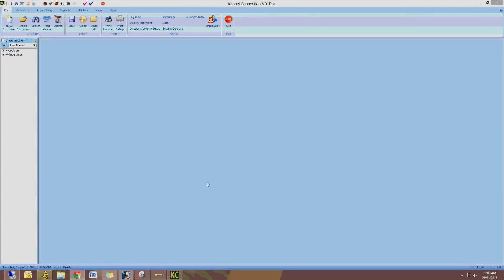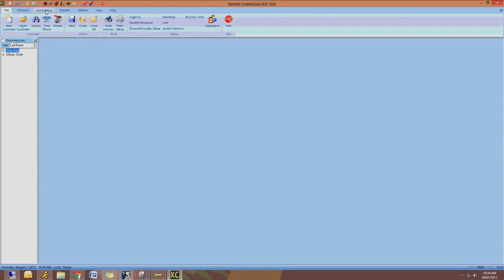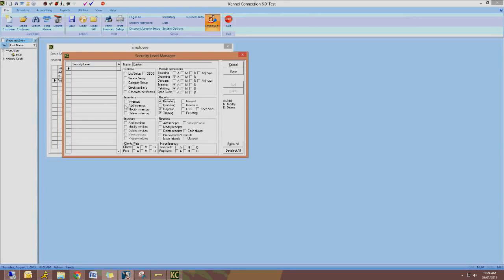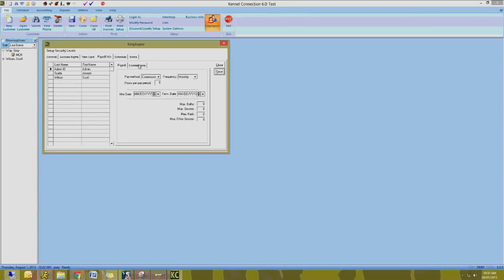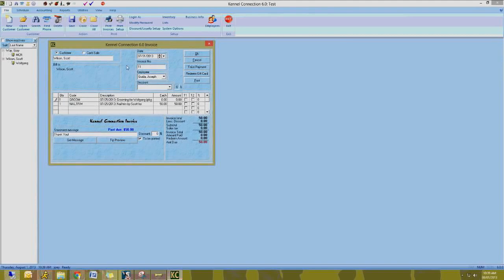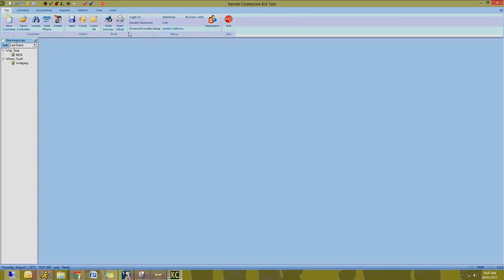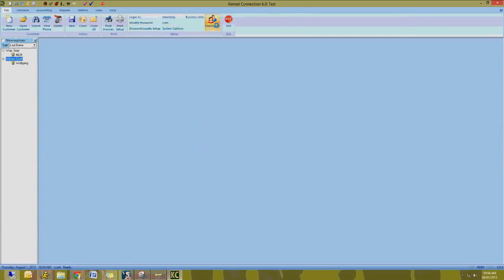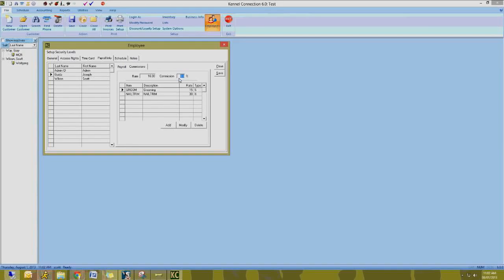Kennel Connection 6 Employee Setup and Commissions